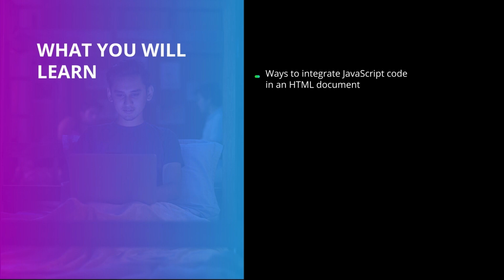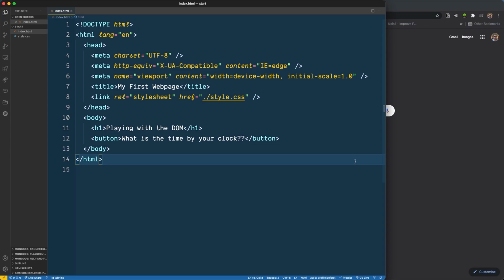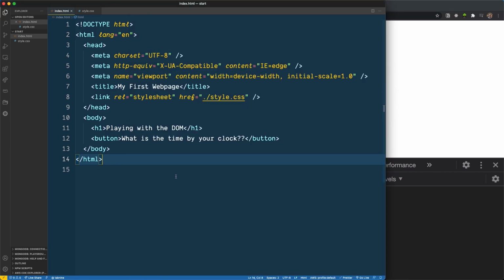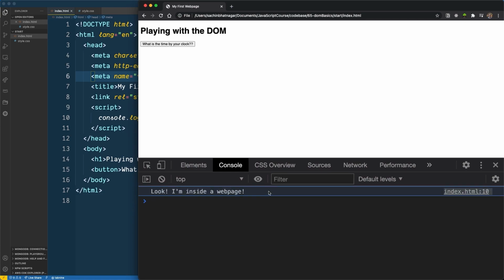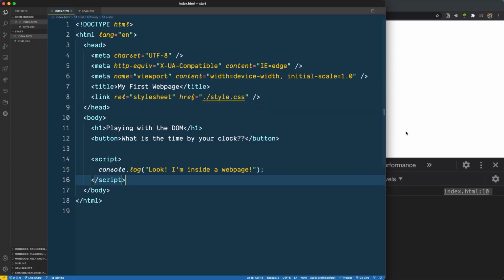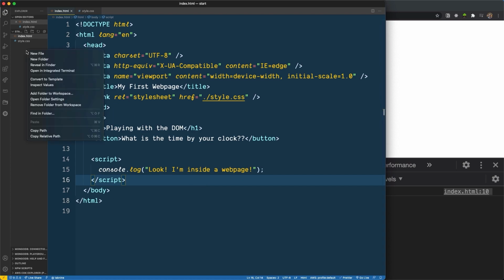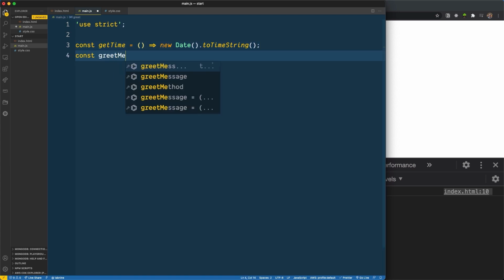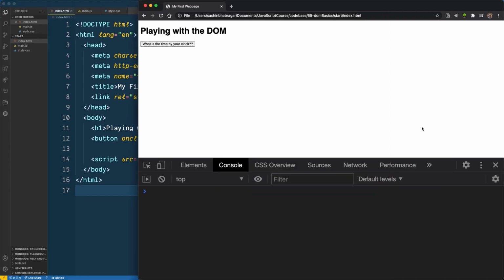How to Integrate JavaScript in an HTML Web Page? | JavaScript Tutorial for Beginners | KnowledgeHut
🚀 Master the Art of Web Development! Discover the secrets of seamlessly integrating JavaScript into your HTML web pages with our step-by-step JavaScript Tutorial! Unleash the power of dynamic and interactive web content with this easy-to-follow guide.

Learn essential JavaScript concepts, from variables to functions, and watch your websites come to life! 💻 Whether you're a beginner or brushing up your skills, this tutorial has got you covered.

📢 Join us on this coding journey and supercharge your web projects. Don't miss out – click play now!

▶️ Register for this JavaScript certification and start learning from the basics

📚 Look for more blogs on Programming Use this as part of your Coding Prep Journey!

➡️ Here's a brief about "How to Integrate JavaScript in an HTML Web Page"
When it comes to creating dynamic and interactive webpages, JavaScript is one of the most common and popular programming languages used. It can be used to create interactive forms, animations, games, and other dynamic content. Integrating JavaScript code into a web page is an important part of web development, as it allows you to add dynamic features to your website. To make sure your code works properly, make sure to properly link it to the HTML page and preview it in a web browser."